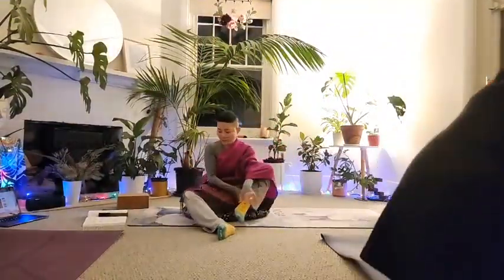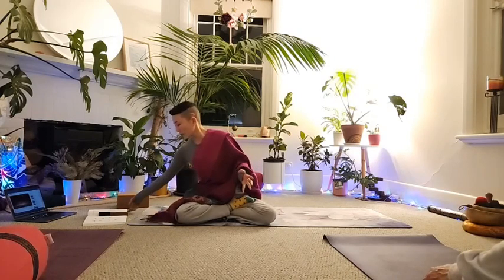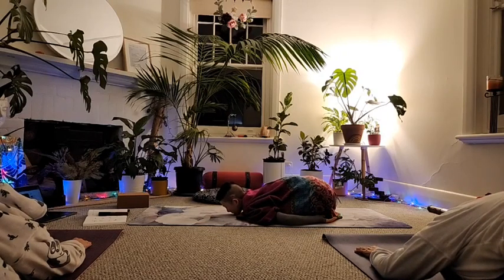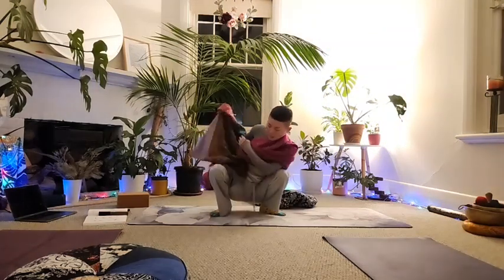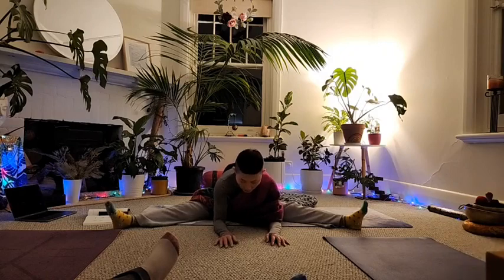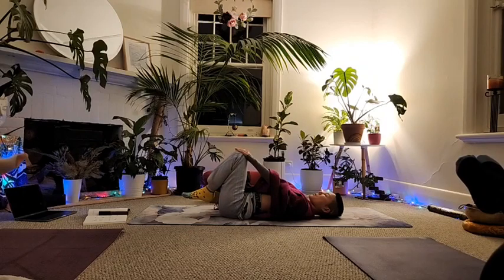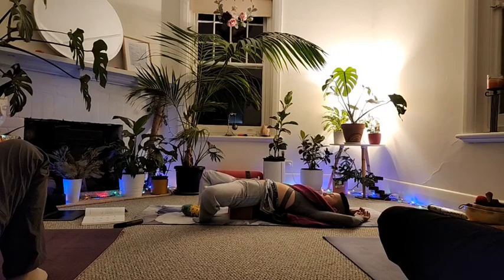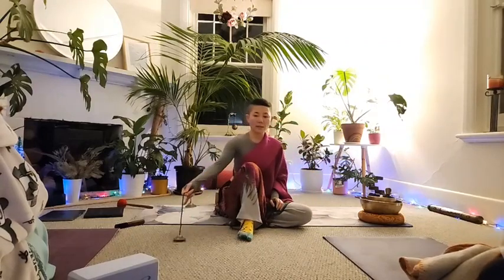Y34-Root Chakra - I am, Releasing Fear, Grounding and Feeling Secure, Apple Wang Hypnosis, qhht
Yoga Therapy, Hypnotherapy, Yin Yoga, Meditation, Reiki, Energy Healing, Energy Medicine, Spiritual Awakening